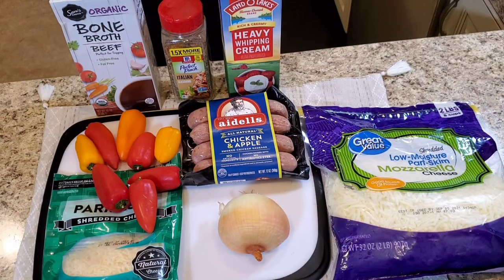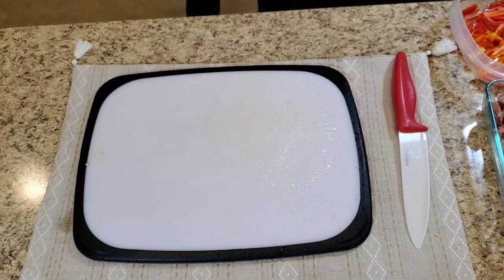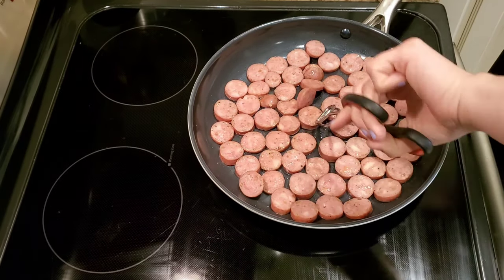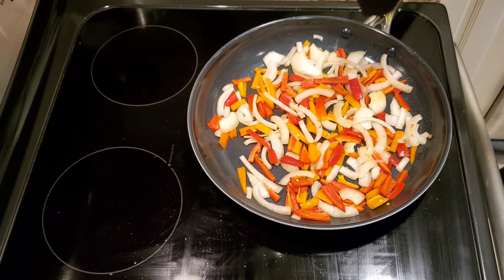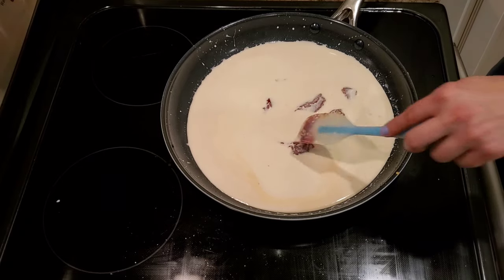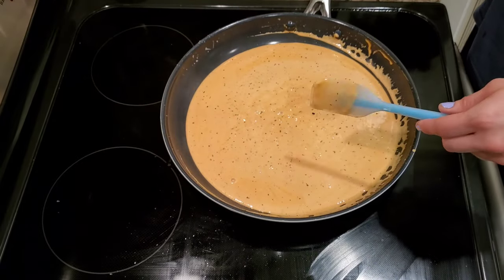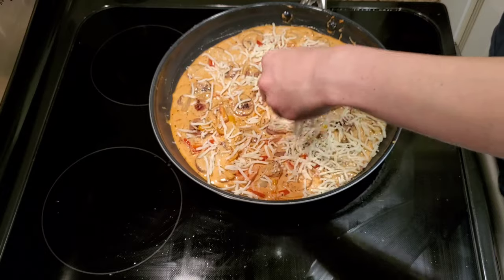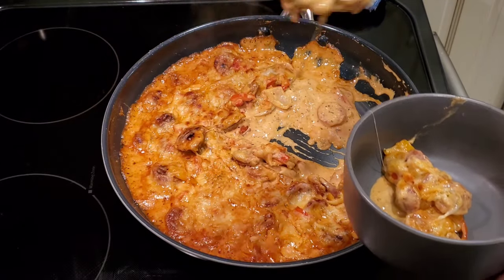KETO / LOW CARB Creamy Cheesy Sausage, Peppers, and Onions! Simple and Delicious!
I absolutely love this keto/low carb creamy cheesy sausage, peppers, and onions! It's so wholesome and comforting, and really easy to make! Try this, you won't be disappointed.

*As always, please be patient with me and my style of videos, I have social anxiety and a few other "issues" and I'm doing my best to overcome them and share this diet and some yummy recipes with everyone.  This diet has helped me feel better both physically and mentally which is why I want to share it!  Constructive criticism is always welcome, as I am trying to evolve and get better at this, please be gentle though.  Thank you for reading this. :-)

Ingredients:

    1 1/2 pounds Italian Sausage sliced (I used chicken apple because I love it)
    1 Red Bell Pepper Sliced
    1 Green Bell Pepper Sliced
    1/2 Medium Onion Sliced
    2 tbsp Beef Broth
    1 1/2 cups Heavy Whipping Cream
    2 tbsp Tomato Paste
    1 tsp Italian Seasoning
    1/2 cups Parmesan Cheese Grated
    1 cup Mozzarella Cheese

Instructions

    Cook the sausage in an ovenproof skillet over medium high heat on the stove until completely cooked through. Remove and set aside.

    Reduce the heat to medium, add the vegetables to the skillet and saute until just becoming tender. Remove and set aside.

    Drain the grease from the skillet.

    Add the beef broth to the skillet to deglaze it.

    Whisk in the heavy whipping cream, tomato paste, Italian seasoning and salt and pepper to taste.

    Saute until the sauce thickens.

    Stir in the parmesan cheese.

    Add the meat and vegetables back to the skillet and toss to coat in the sauce.

    Sprinkle the mozzarella cheese on top and bake for 10-15 minutes until the cheese is melted.

Recipe Notes
Makes 4 servings
Calories: 300 per serving
Net Carbs: 6 net carbs per serving

PRODUCTS/GADGETS USED IN MY VIDEO (or close if they don't have the exact item anymore):

Frying Pan:
Blue Diamond Cookware Ceramic Nonstick Frying Pan, 12" ~

Silicone Spatulas:
Set of 4 - Heat Resistant Flexible Spatula 450F with Stainless Steel Core ~

Dicer:
Onion Chopper Pro Vegetable Chopper by Mueller ~

Olive oil dispenser/measuring:
Superior Glass Oil and Vinegar Dispenser,8.5 Oz ~

Great Keto Cookbooks that we own:
The Easy 5-Ingredient Ketogenic Diet Cookbook: Low-Carb, High-Fat Recipes for Busy People on the Keto Diet ~

Keto Made Easy: 100+ Easy Keto Dishes Made Fast to Fit Your Life ~